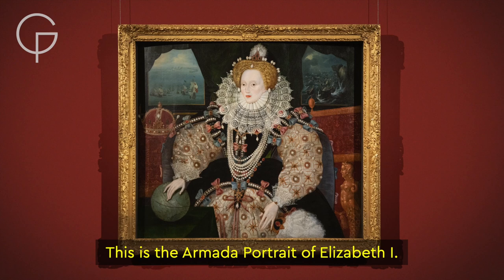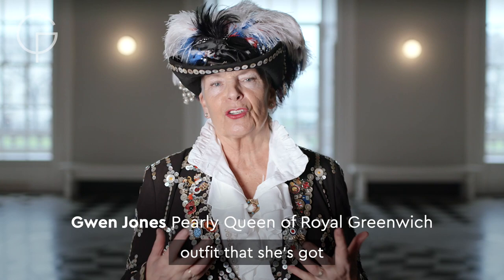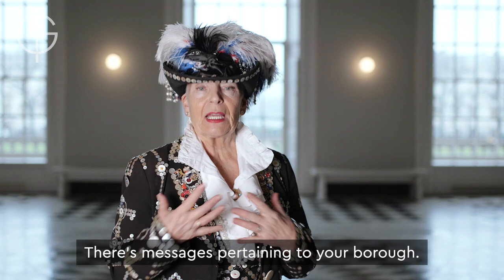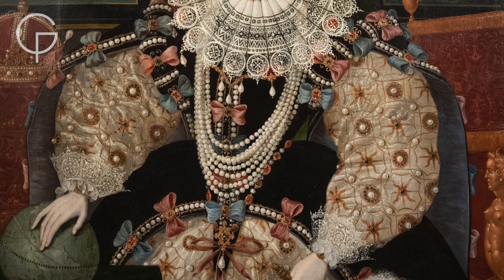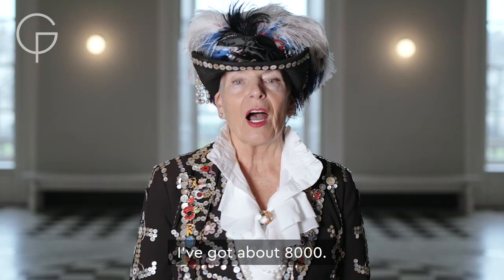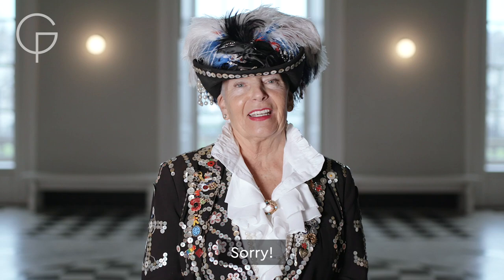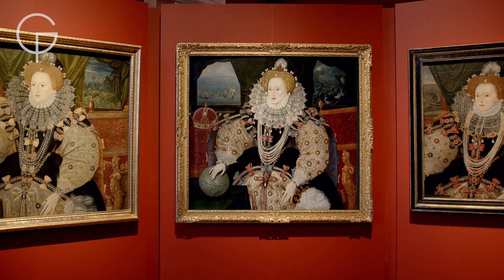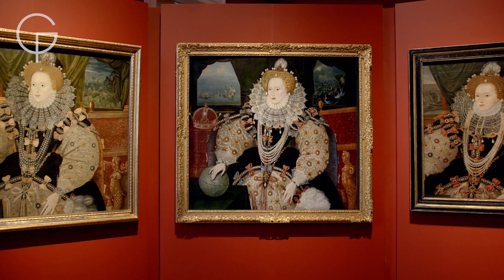A Pearly Queen Meets Queen Elizabeth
Queen Elizabeth I is one of the most iconic monarch in British history - and her love of pearls is legendary.

But what happened when another London icon, the Pearly Queen of Royal Greenwich, came to visit the Armada Portrait of Elizabeth I?

The portrait shows Elizabeth I dressed in rich fabrics and hundreds of pearls. And just like the clothes of the Pearly Kings and Queens, Elizabeth's dress is full of symbolism and meaning.

Pearly Queen Gwen Jones saw remarkable similarities between her uniform and that of Elizabeth.

But what do you see?

See the three surviving versions of the Armada Portrait at the free art exhibition Faces of a Queen.

Visit the Queen's House Art Gallery in Greenwich now.